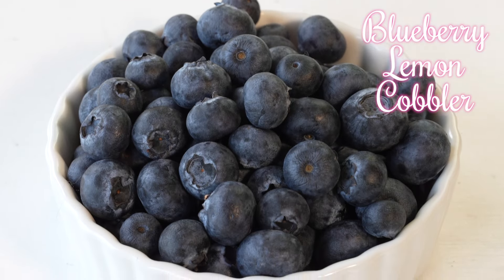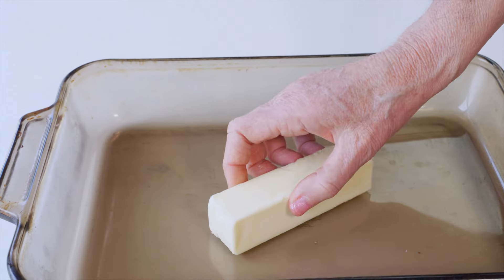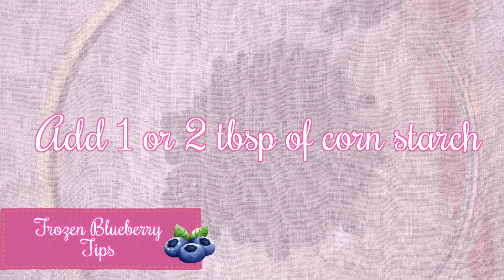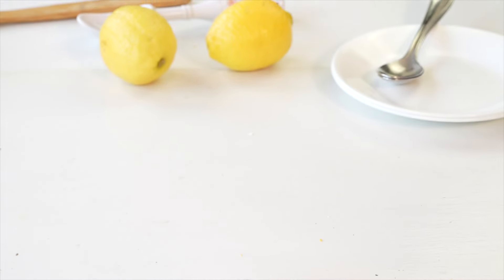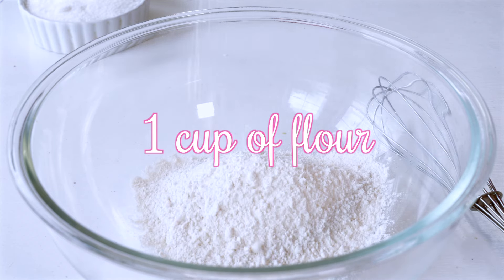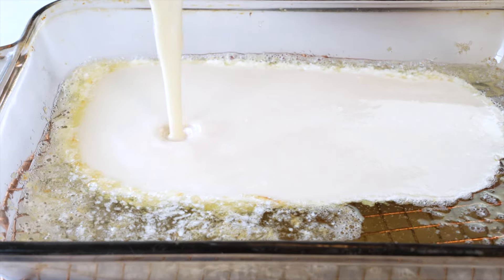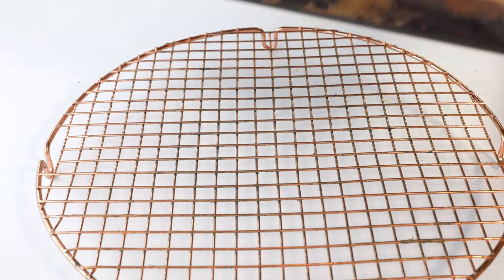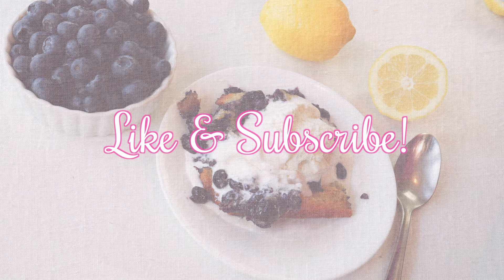The ULTIMATE Blueberry Lemon Cobbler Recipe!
Learn how to make a delicious Blueberry Lemon Cobbler with this easy step-by-step recipe tutorial. This dessert is the perfect combination of sweet blueberries and zesty lemon flavors, topped with a buttery cobbler crust. Follow along and impress your family and friends with this mouthwatering treat! Perfect for any occasion. Channel your inner baker and enjoy the delightful taste of homemade Blueberry Lemon Cobbler.  So, let's get baking!

This old fashioned blueberry lemon cobbler can be made with fresh blueberries or frozen blueberries.  It's a super simple blueberry cobbler recipe that comes together easily.

Proverbs 3: 5 - 6 - Trust in the Lord with all your heart and lean not on your own understanding; in all your ways acknowledge Him and He will make your paths straight.

Pick up a copy of The Best Old Fashioned Pound Cakes Cookbook

Equipment Used In This Recipe:
9x13 Baking Pan
Mixing Bowl
Dry Ingredient Measuring Cups
Liquid Ingredient Measuring Cup
Measuring Spoons
Kitchen Timer
Cooling Rack

Stop by SimplyDeLIZiousbaking.com for more wholesome and delicious old-fashioned recipes that you won't find on the back of a box.

This video and description may contain affiliate links, which means that if you click on one of the product links, I will receive a small commission from any purchase at no additional cost to you.